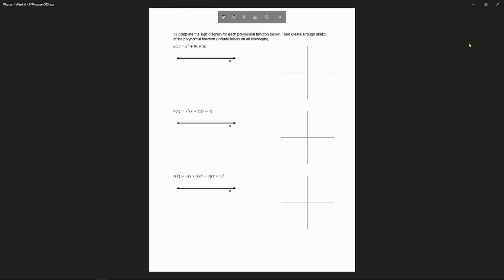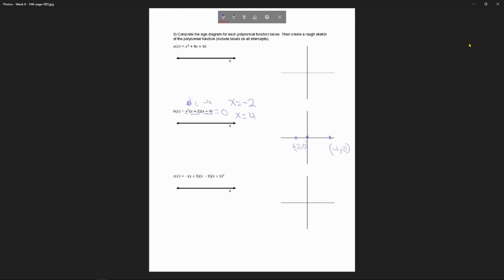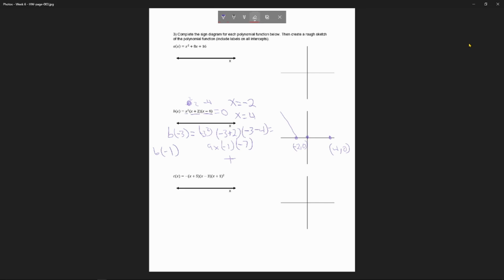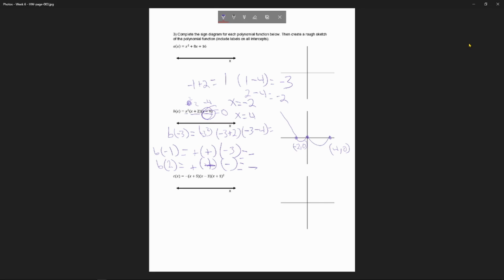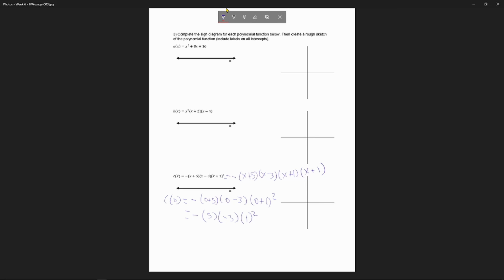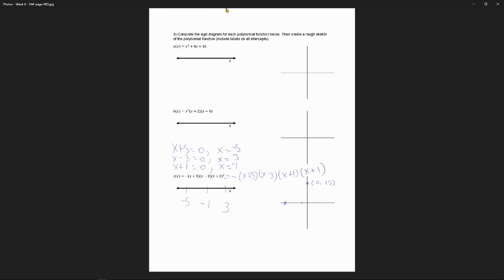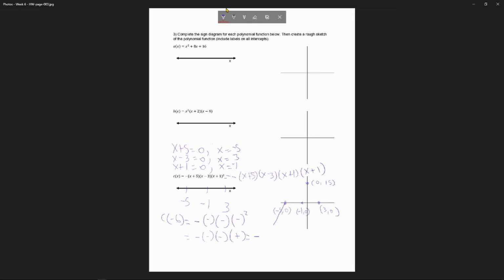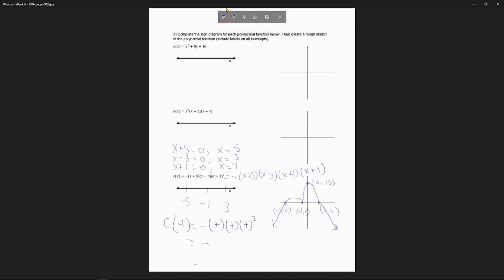HOW TO: Graph A Trinomial (Power Functions and Trinomials Part 2)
Hey everyone,

Thanks for supporting the channel. I am offering tutoring services for a limited time. If you like my videos you will get one-on-one explanations for any problems you may have. I majored in Mathematics and am extremely well versed in multiple subjects ranging from Pre-Calculus up to Calculus 2 and Differential Equations. I will also guarantee I will go above and beyond to make sure you understand everything you need or your money back.

Half hour session(s): $30.00 USD
One hour session(s): $45.00 USD

Schedule your session today!